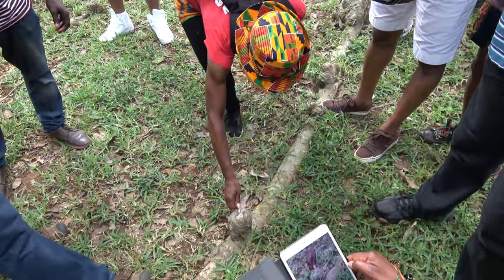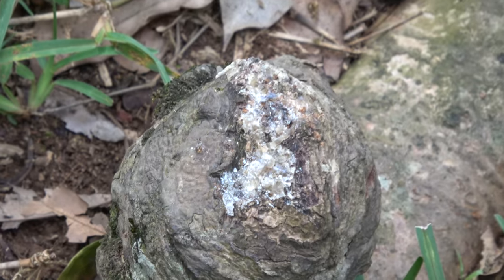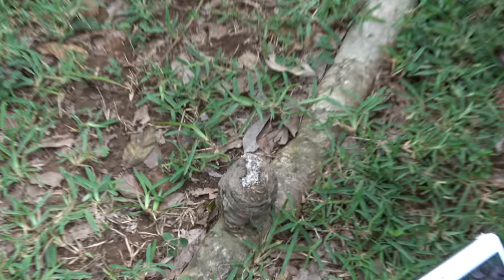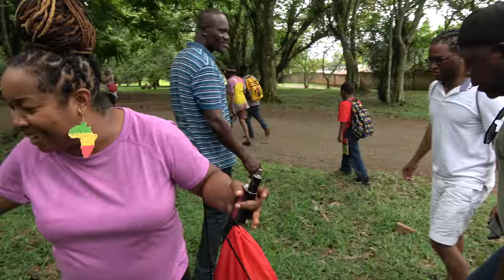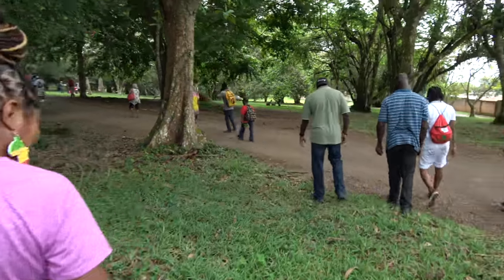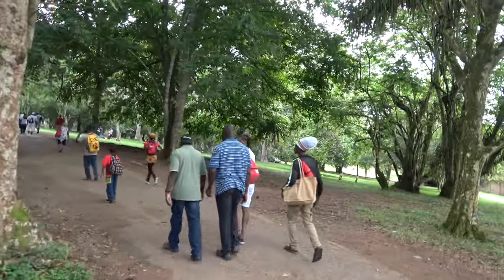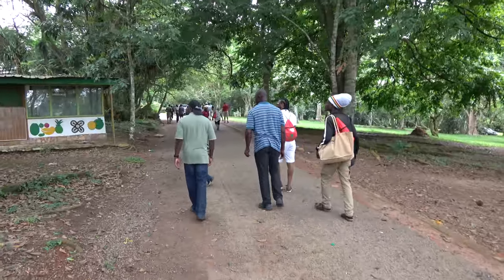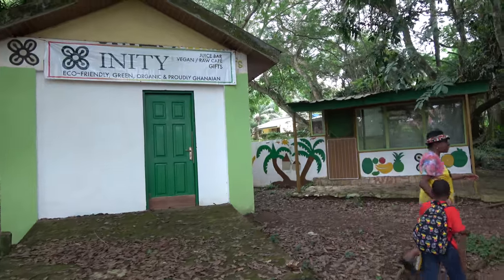Frankincense Tree at Aburi Botanical Gardens - Ghana May 2018 Tour